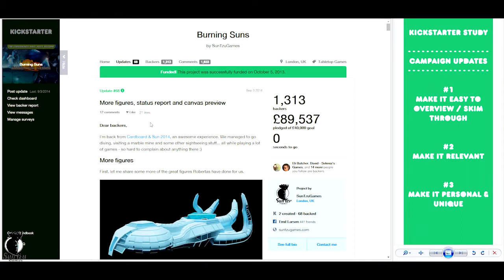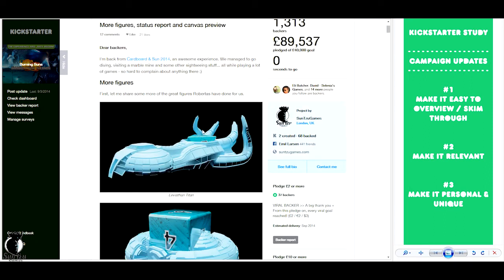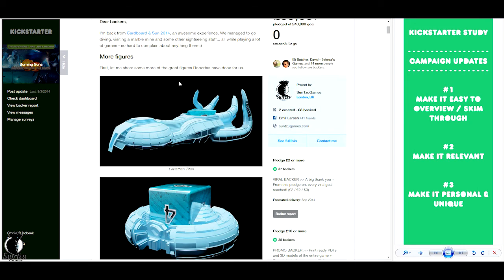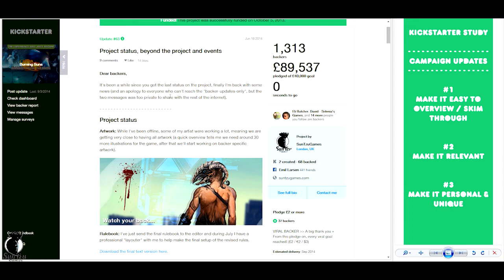Kickstarter study - Campaign updates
Kickstarter study - Campaign updates: #1 Make it easy to overview/skim through - 2# Make it relevant - 3# Make it personal and unique.